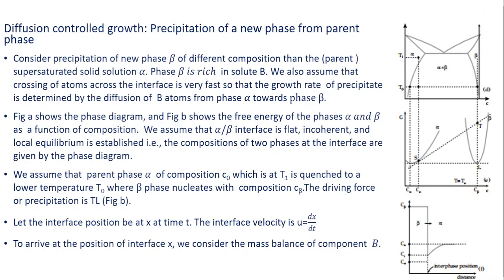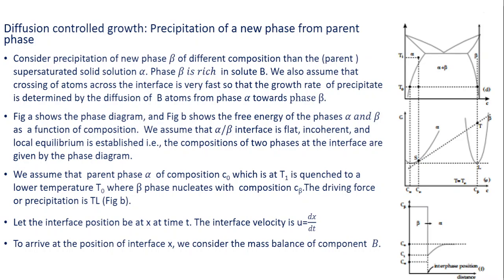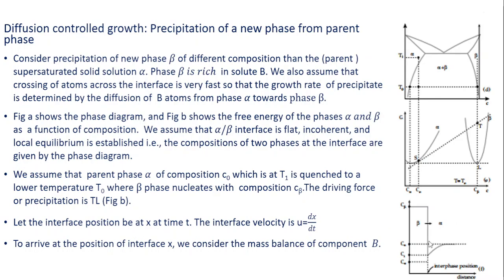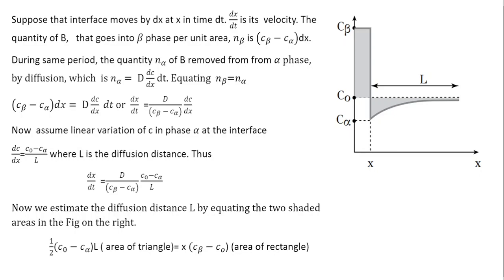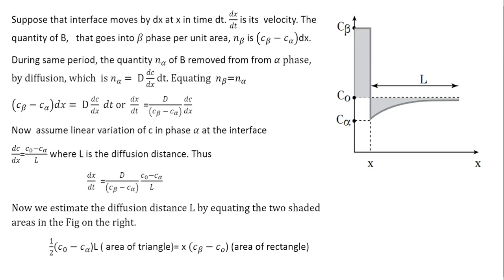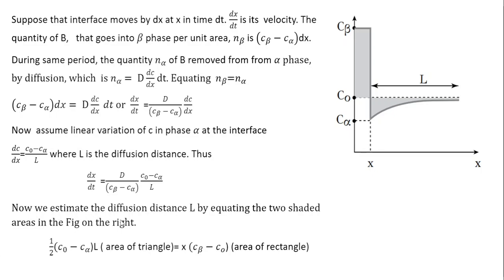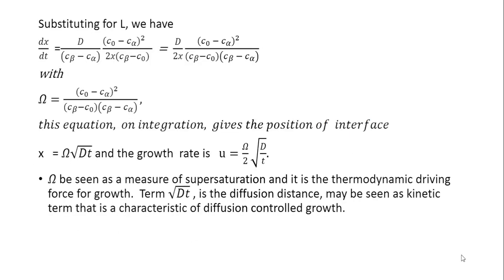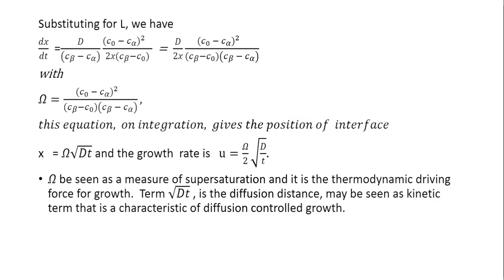Diffusion controlled growth